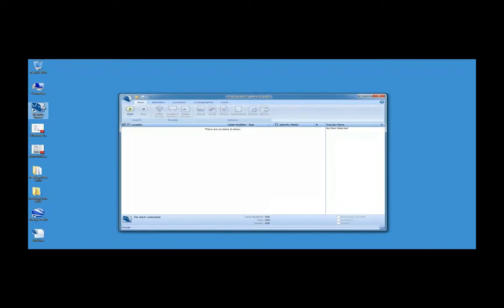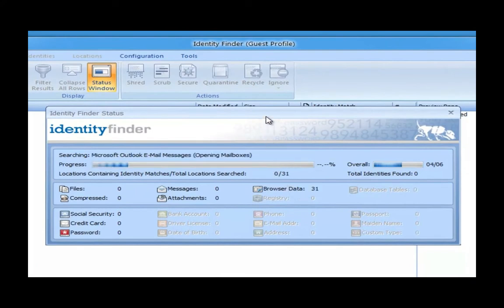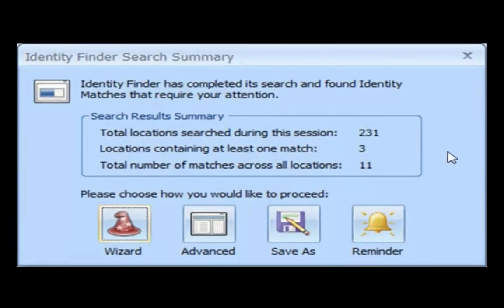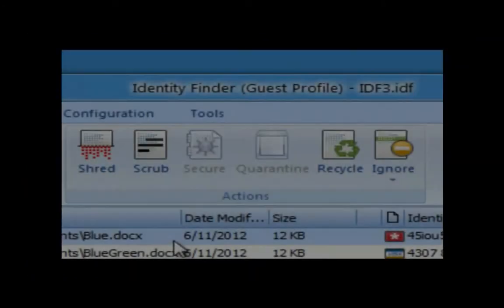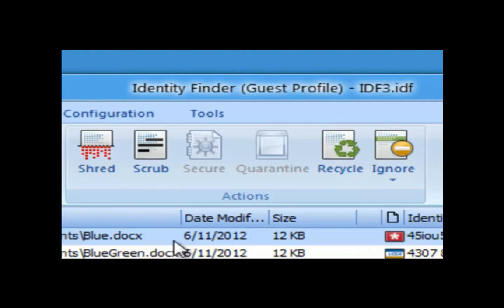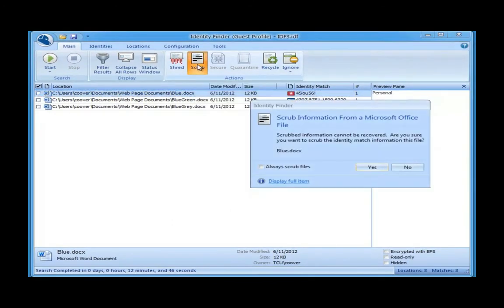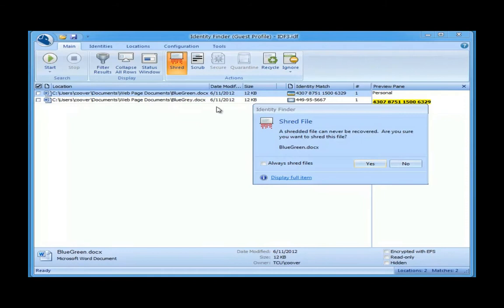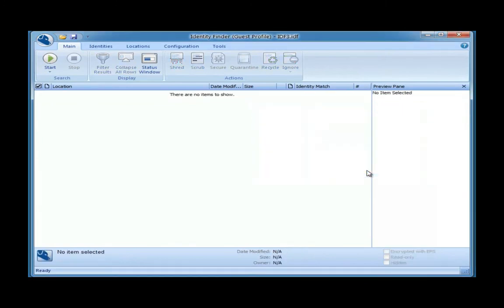TCU Identity Finder for Windows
Short instructional video on how to use Identity Finder on a windows machine.